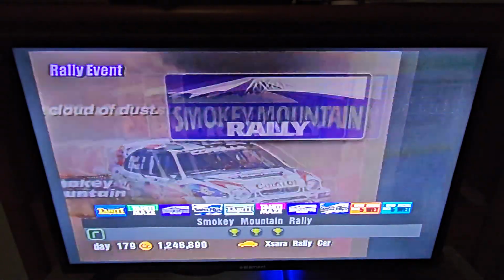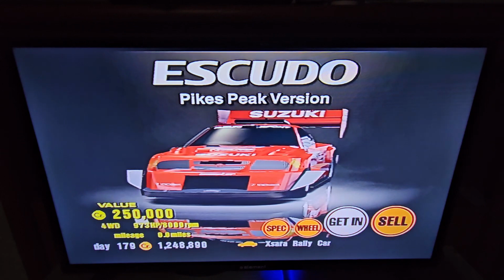Let's Play Gran Turismo 3 Part 64: Special Stage Route 5 Wet II (Rall Events Finale)